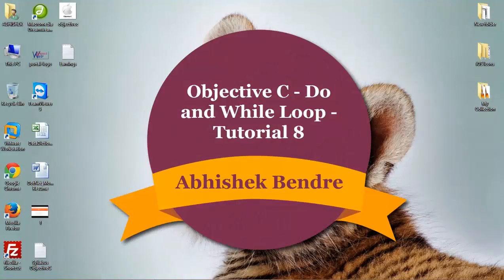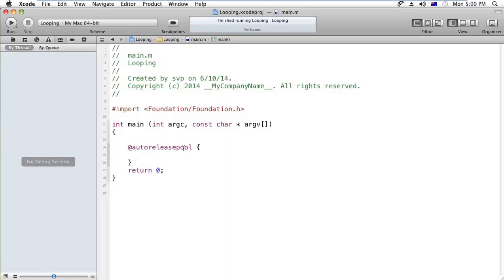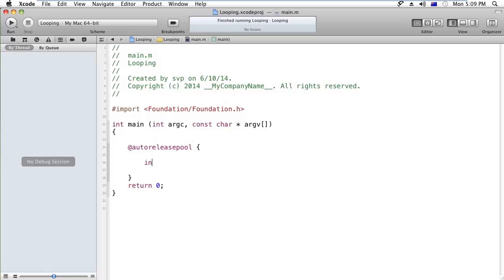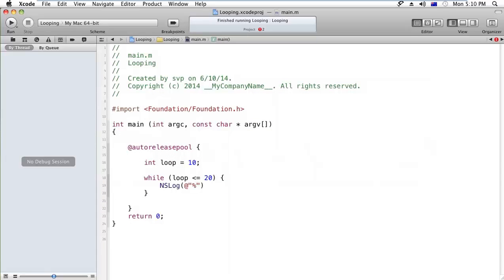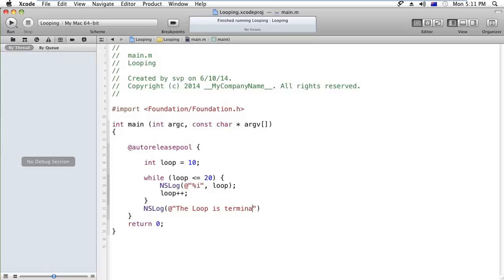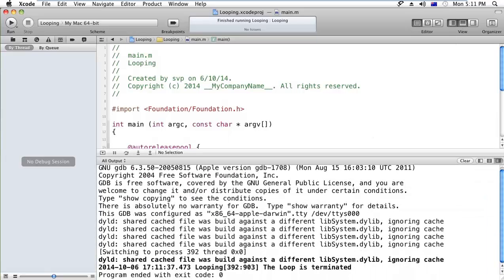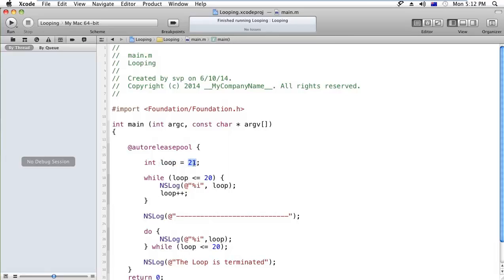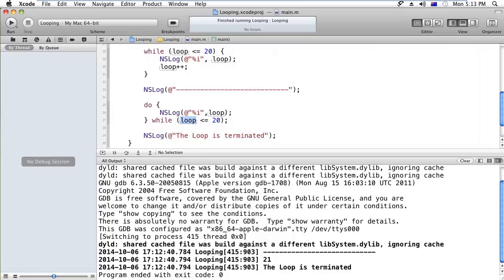Free Objective C Programming Tutorial for Beginners 8 - Do and While Loop in Objective C